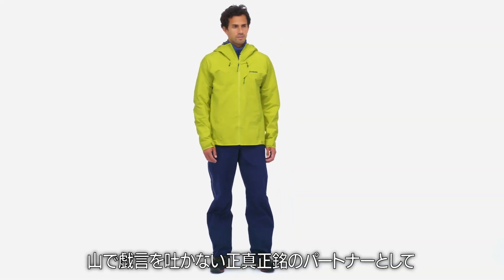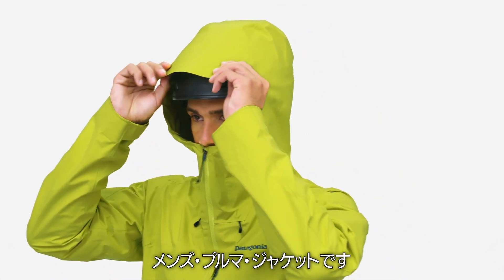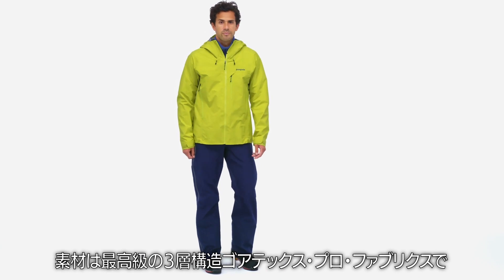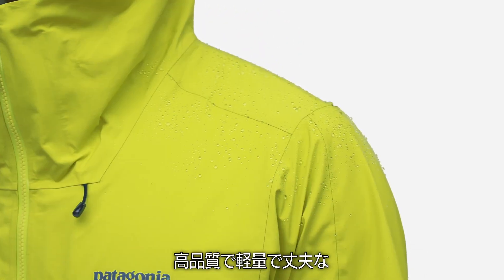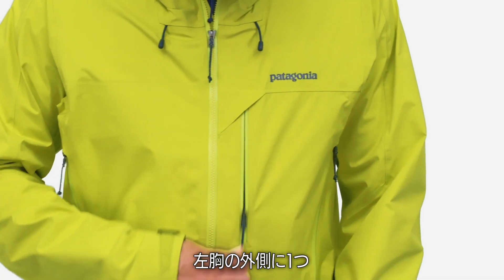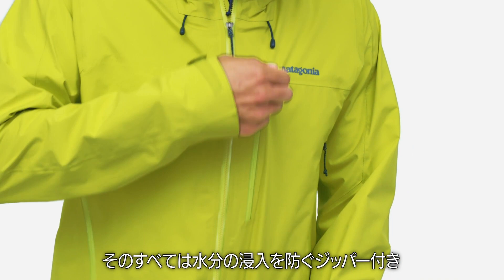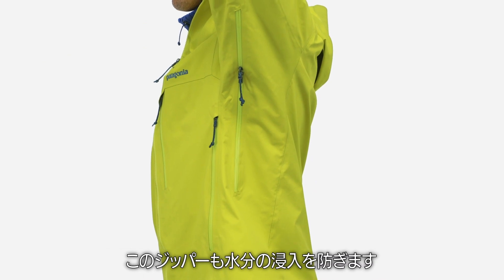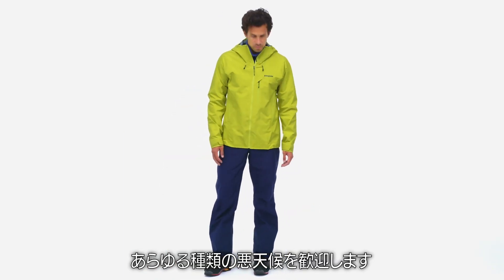メンズ・プルマ・ジャケット：パタゴニア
山でのあらゆるアドベンチャーで確実に信頼できる、シンプルながらフル機能を備えコンパクトに収納可能なハードシェル。ゴア・マイクログリッド・バッカー・テクノロジー採用の裏打ちを施した、防風性と防水性／透湿性が持続する丈夫で軽量な３層構造のゴアテックス・プロ・ファブリクスを使用。フェアトレード・サーティファイドの縫製を採用